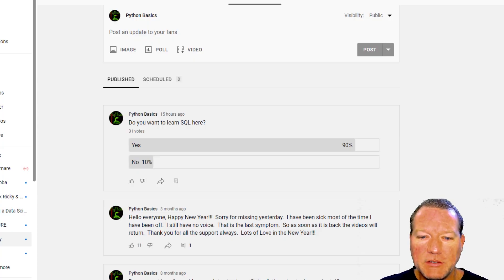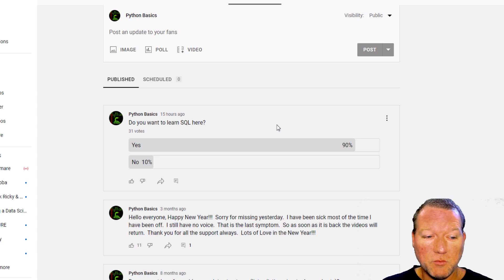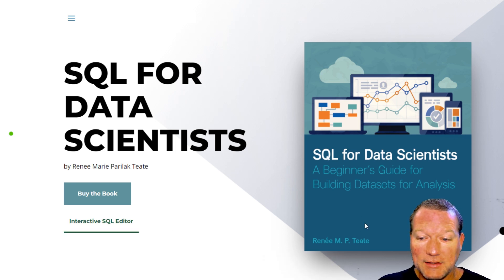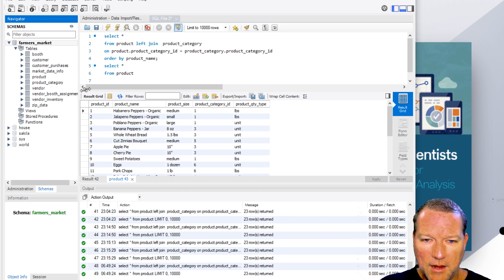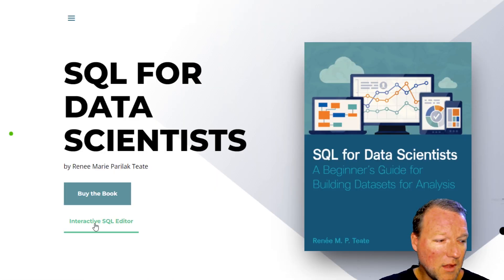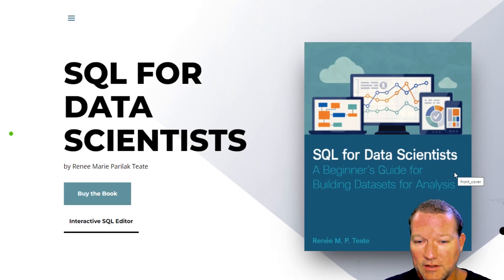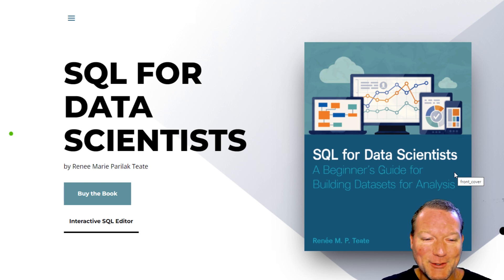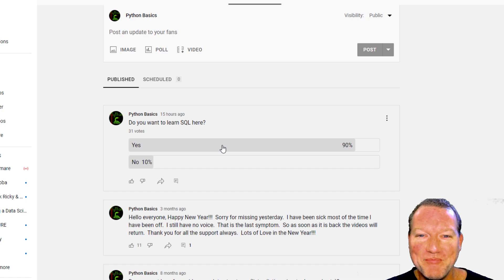Python Basics Tutorial Our SQL Journey Part 1 Introduction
Follow along as when learn SQL together